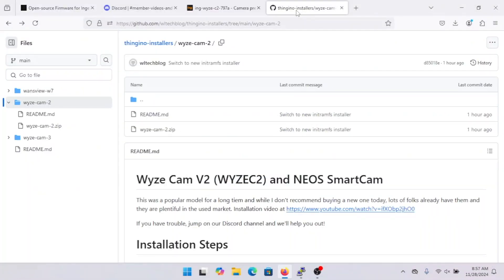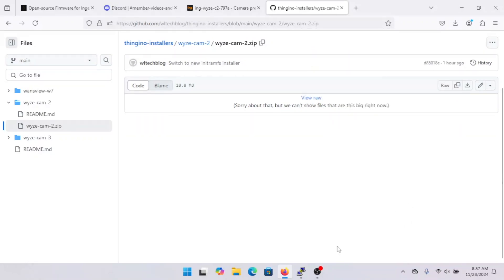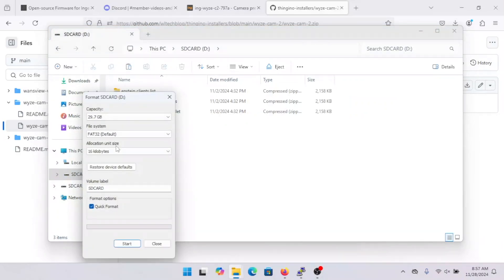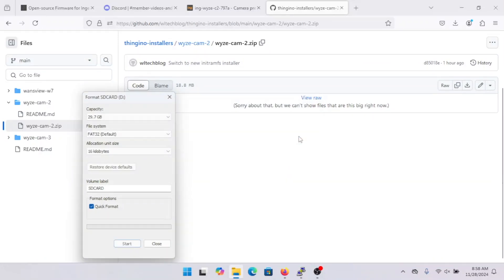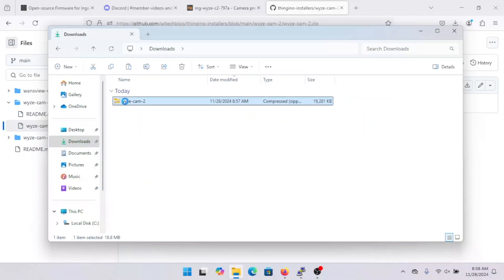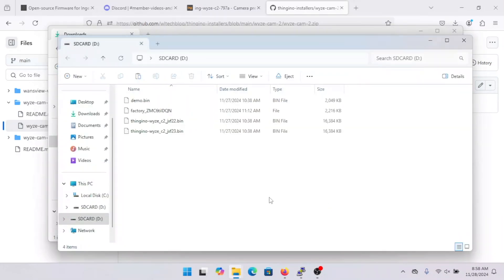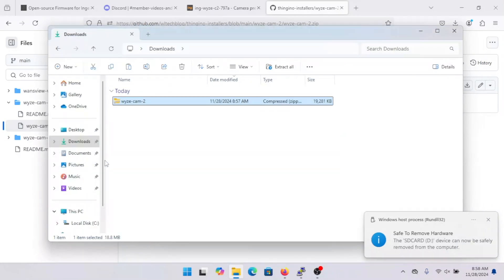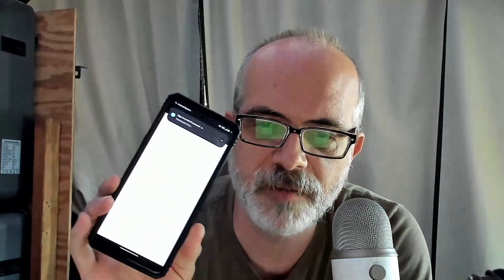NEOS/Wyze V2 "No Tools" Installer Thanksgiving Update - Faster, easier, more reliable!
NOTE - Always check the README at the installer repository, it will always be up to date!

Big update today for the no tools installer! After a huge rush of new users we've made the process better, let's upgrade this cam together using Windows!